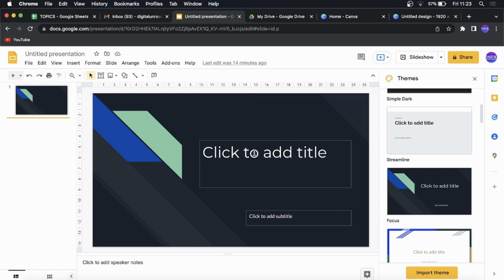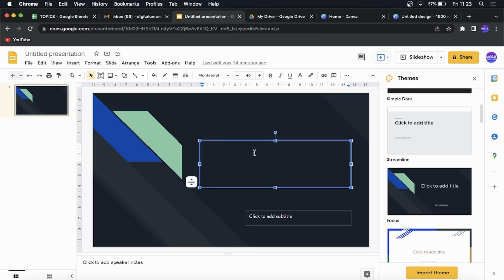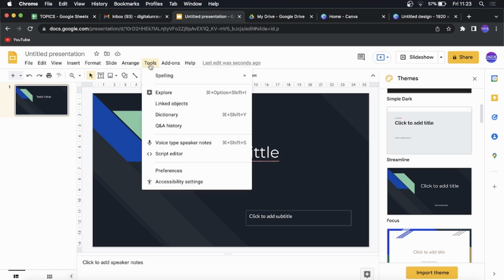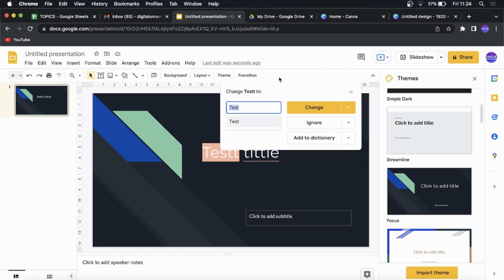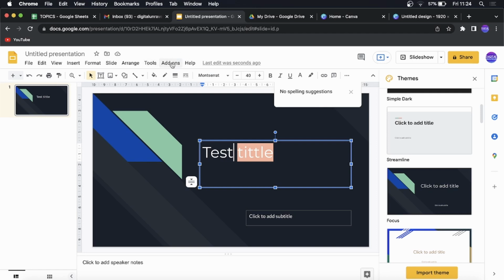How To Check Spelling In Google Slides (SIMPLE!)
Learn How To Check Spelling In Google Slides